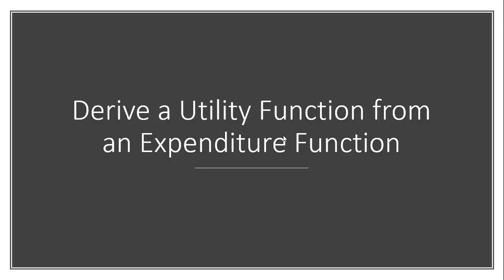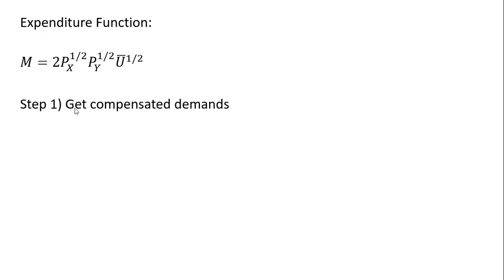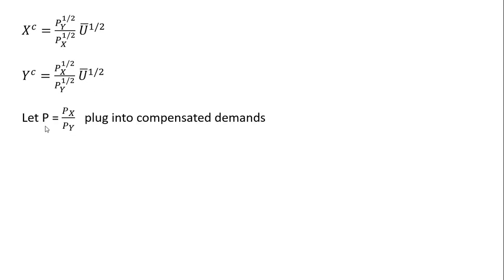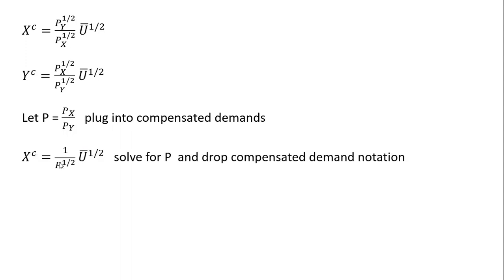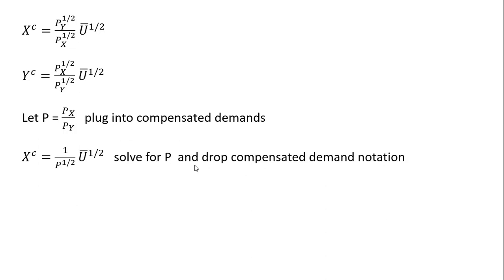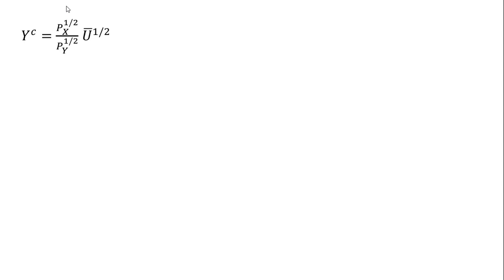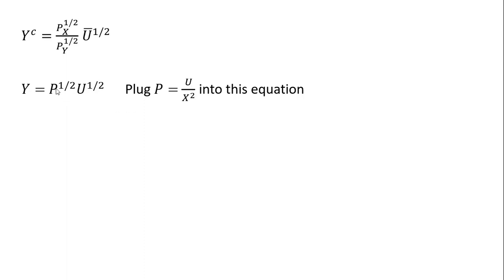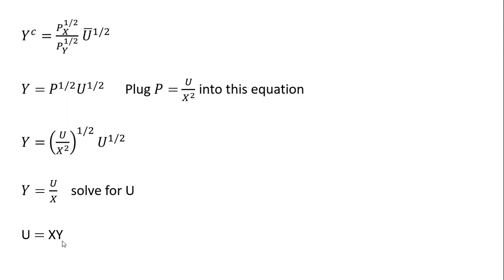Derive Utility Function from Expenditure Function